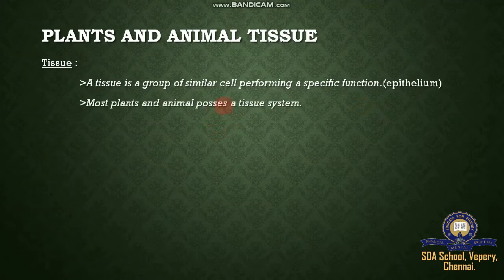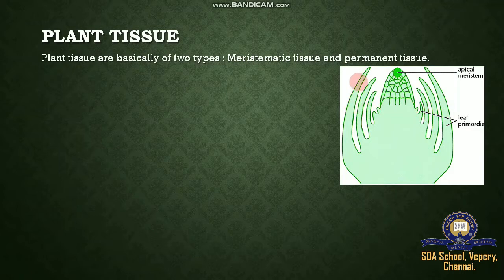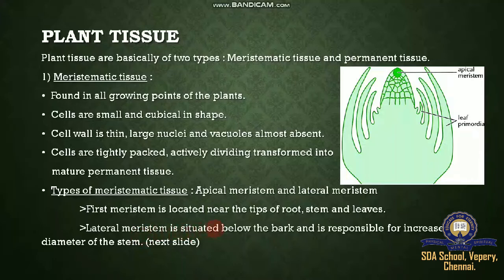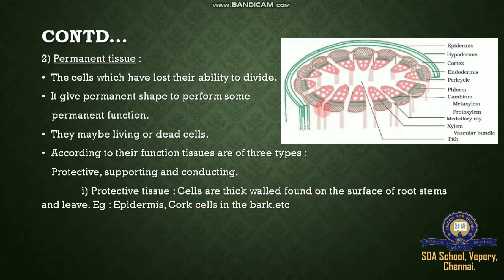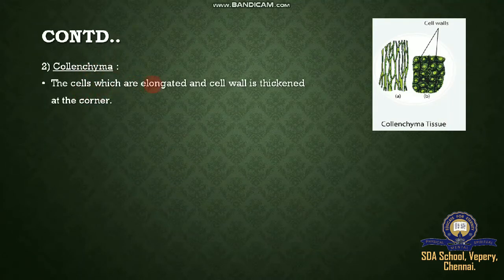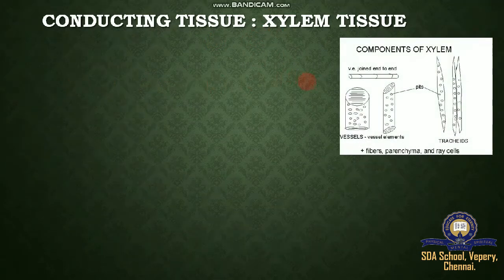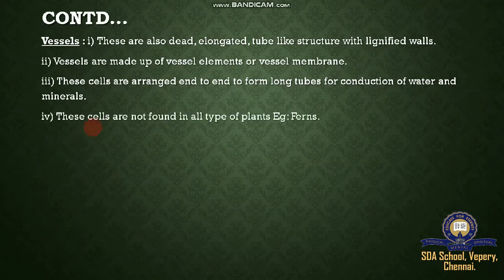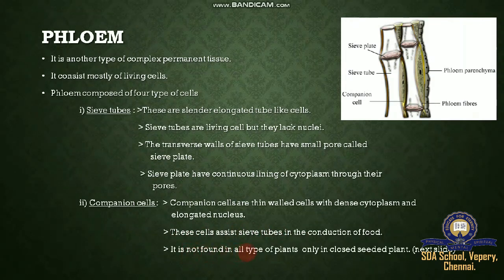Class 9/ICSE/Biology/Session 3